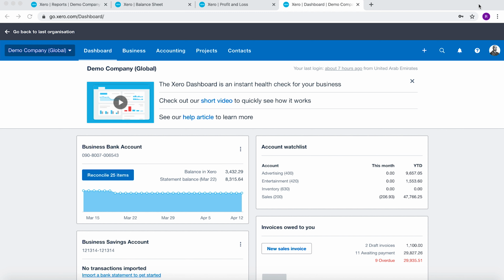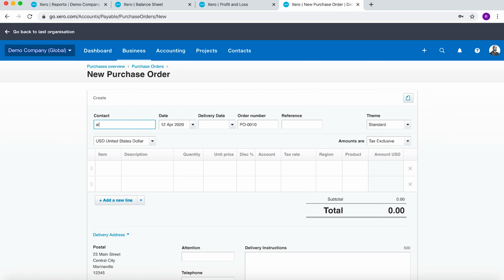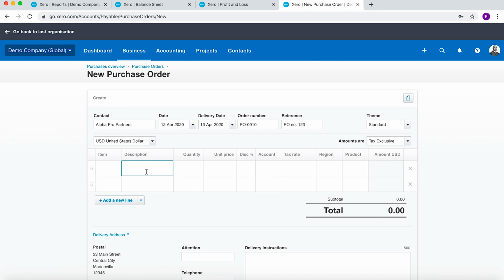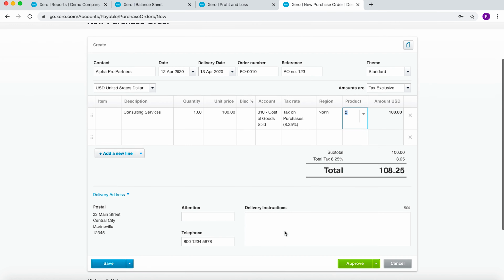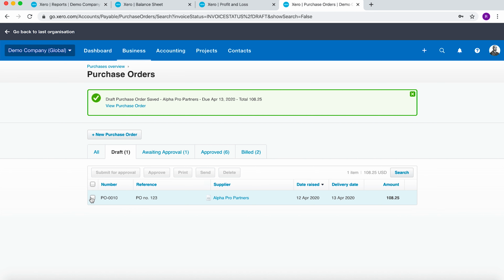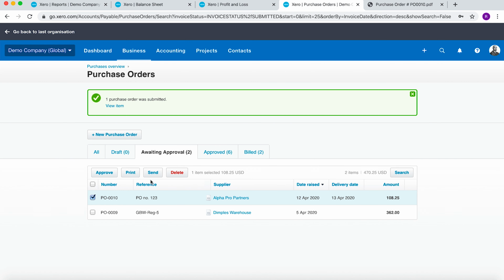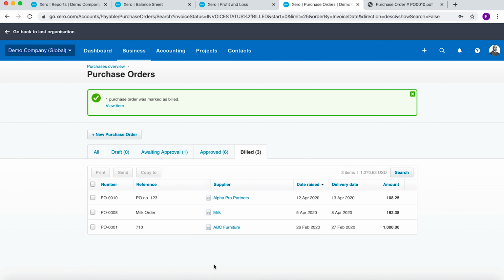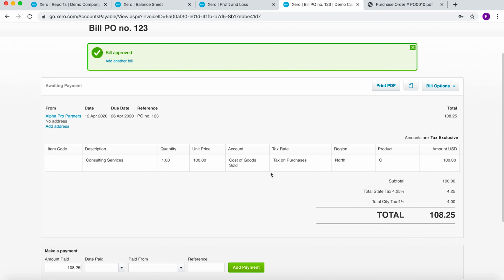Xero Tutorial Training - Introduction to Purchase Orders in Xero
Welcome To Alpha Pro Partners Where We Are Your Cloud Accountancy Experts. Watch our Tutorial based on Xero Training in which we Introduce Purchase Orders in Xero.